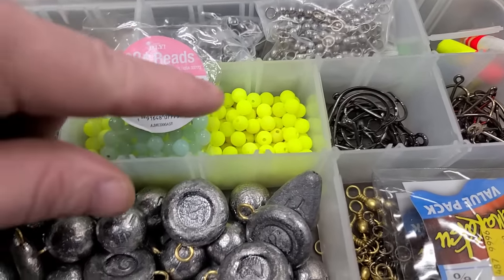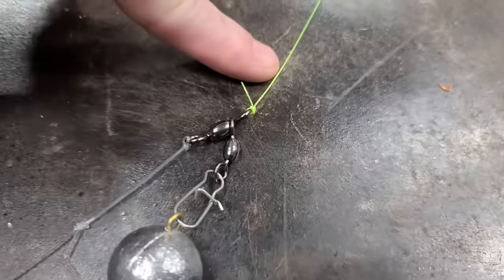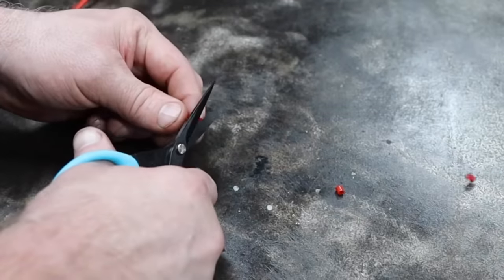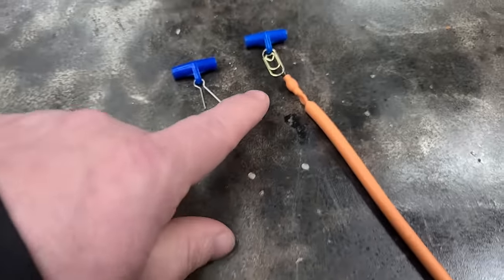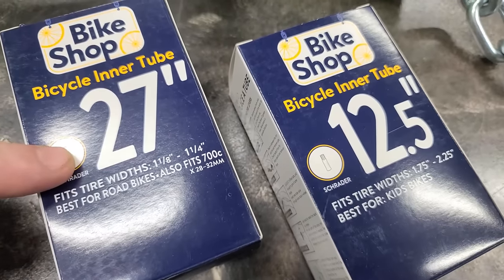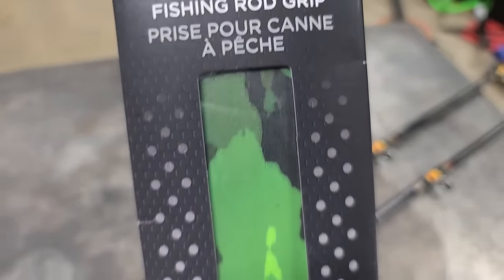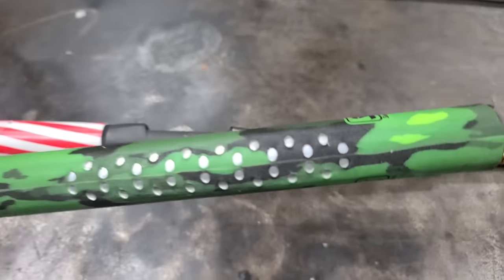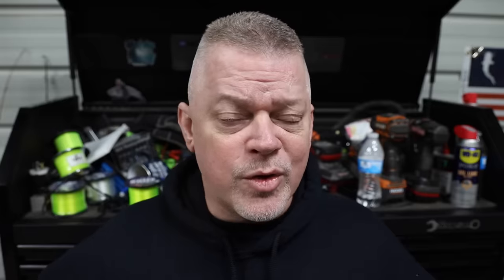7 NEW fishing Hacks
Ta Days video is about 7 New Fishing Hacks that come in pretty handy . I don't know anyone that doesn't like saving money and Fishing Hacks is definitely a good way to do it

HATS
DECALS
SHIRTS

                                          Go to

                                FishinNstuff